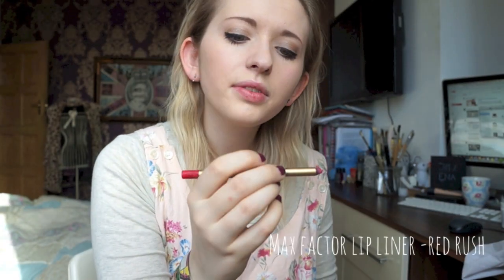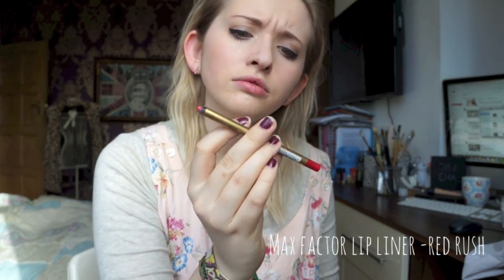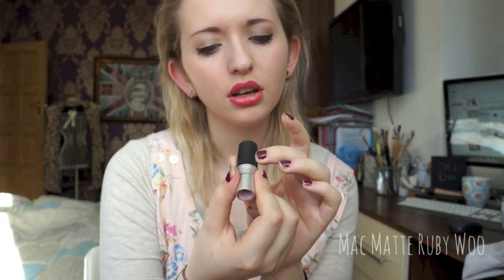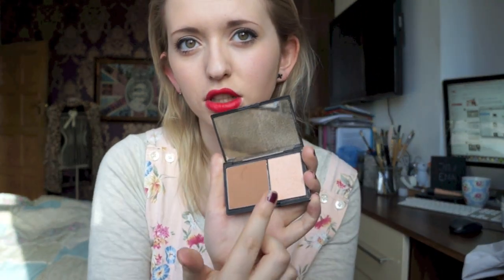Classic Red Lip and Winged Eyeliner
I have this app called ASOS Fashion up which comes out every week. There was a section in it that inspired me to do this video. I hope you enjoy this classic look!

(Let me know if you want links to products)

The mighty wonderful Keston Cobblers Club have let me use their music. They are seriously awesome and you should check them out right now.